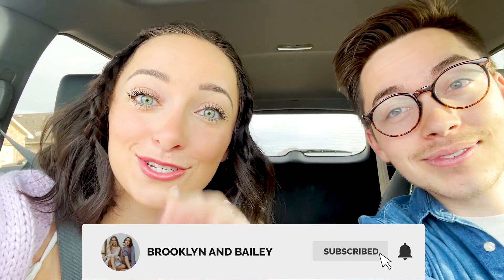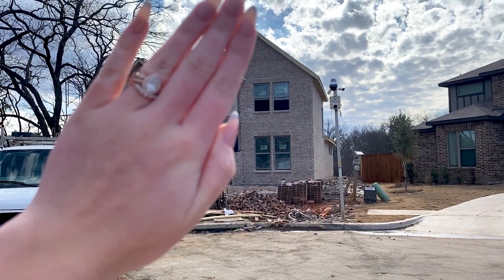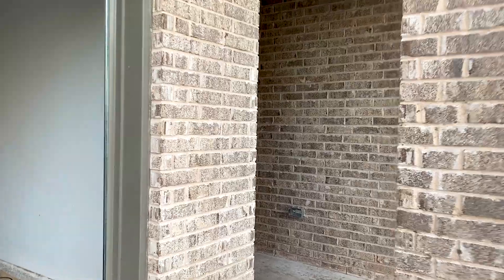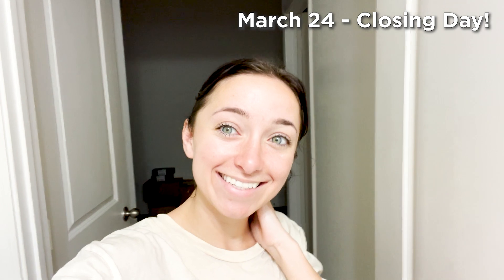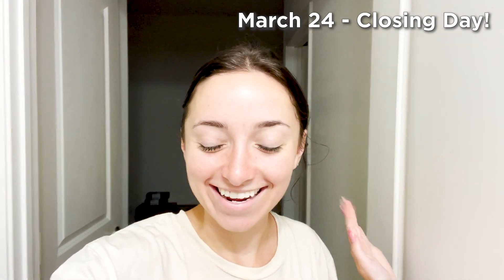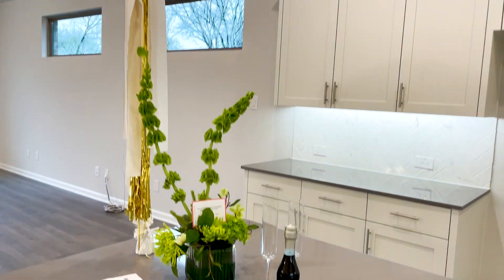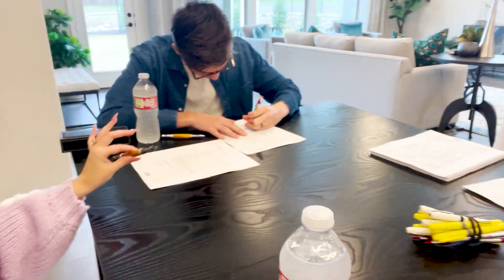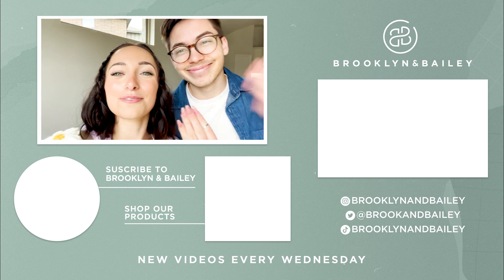WE BOUGHT A HOUSE | Bailey & Asa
After waiting what feels like forever, Asa and I finally signed on our house!!! WE ARE HOUSE OWNERS! We have spent the last 6 months vlogging the process of our house getting built and now watching it back has me in the feels! We are so excited that we finally bought a house and now have a home we can decorate and film more house content in!

 ❤️'s - Bailey

💥HELP US OUT💥: You can help us translate our uploads, and get credit below each video!